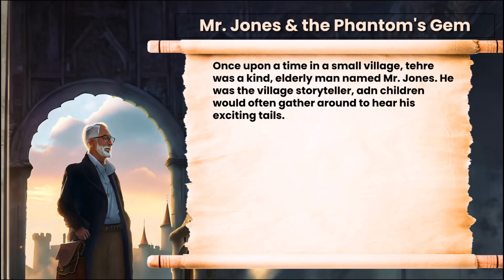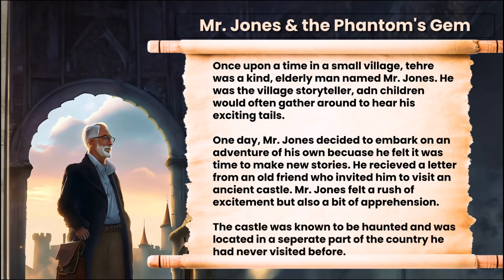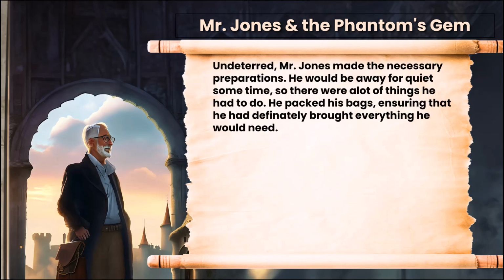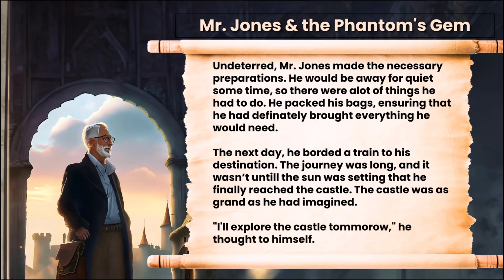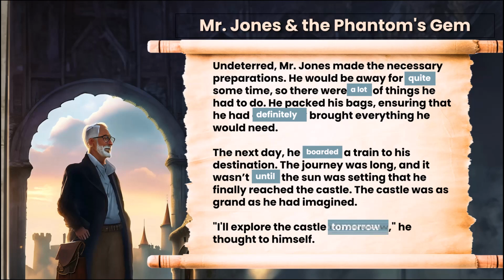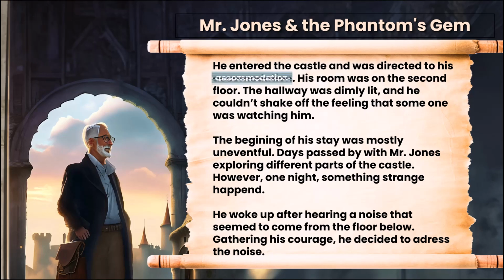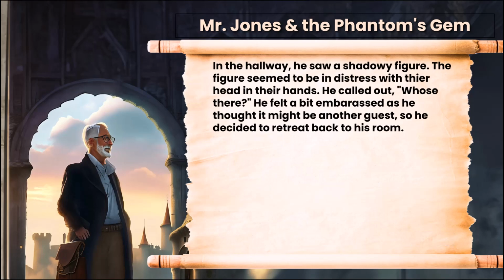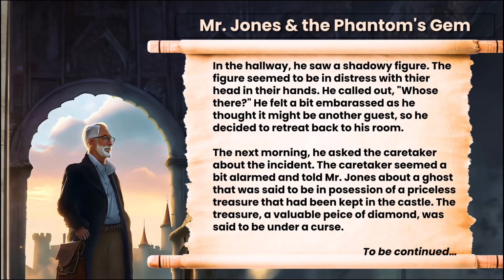20+ Common English Typos | Find the Spelling Mistakes in This Short Story (English Quiz)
Test your English level by correcting common English typos in this short story. In this interactive English lesson, you'll read a story that is full of common spelling mistakes. Your mission? Find and correct them all!

This video is perfect for students, teachers, and anyone interested in improving their English writing. By exploring a fun narrative, we'll engage with common spelling errors that even the best of us might make. From 'teh' to 'definately', 'alot' to 'tommorow', we've planted common typos throughout the story for you to uncover and correct.

We'll guide you through each paragraph, giving you the chance to spot the errors before we reveal the corrections. This is also great practice for proofreading.

Don't forget to pause the video after each paragraph to try and find all the mistakes before we go over them together. This is an excellent opportunity to test your English skills in an enjoyable, immersive way.

How many typos can you spot? There are 22 in total!

Chapters:
00:00 - Intro
00:22 - Correct English Typos Page 1
02:09 - Page 2
03:35 - Page 3
04:53 - Page 4